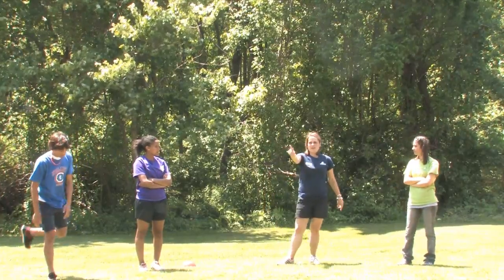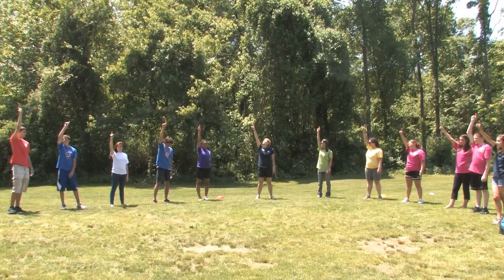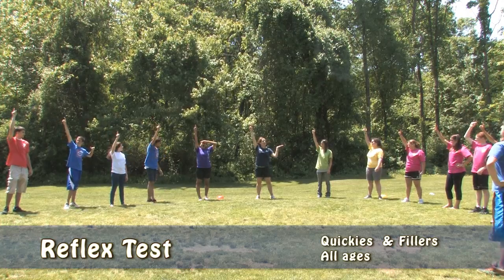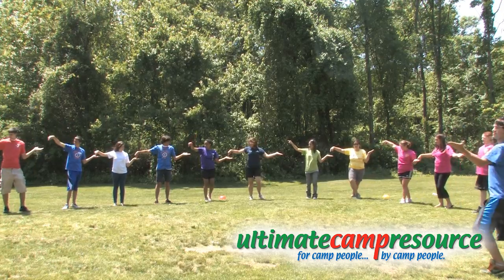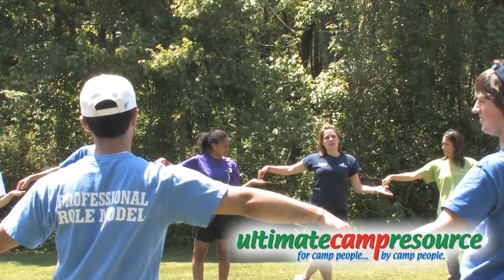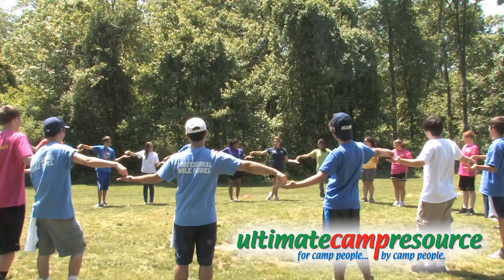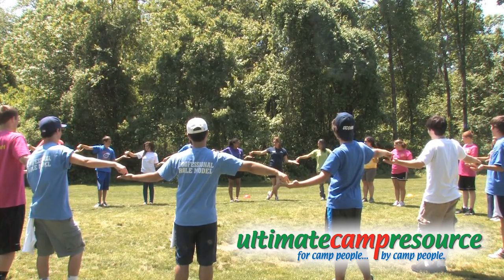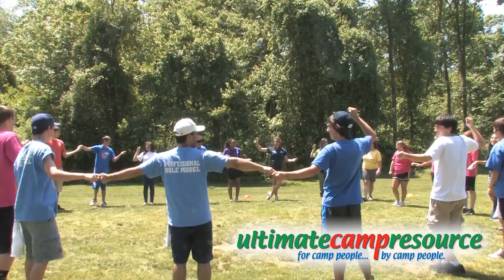Camp Games - Reflex-Test - Ultimate Camp Resource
The Reflex Test is a fun camp game for any size group - a perfect ice breaker. Find the written description of this camp activity and others at Ultimate Camp Resource. Filmed at the 2011 YMCA Camp Yankee training at YMCA Camp Mataucha by real live camp staff.